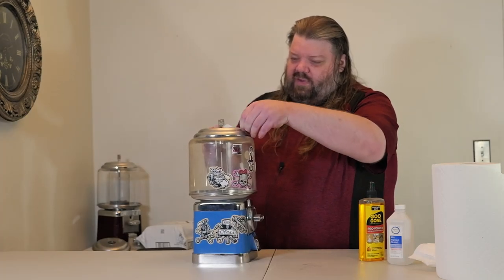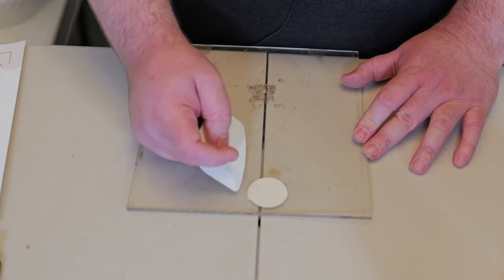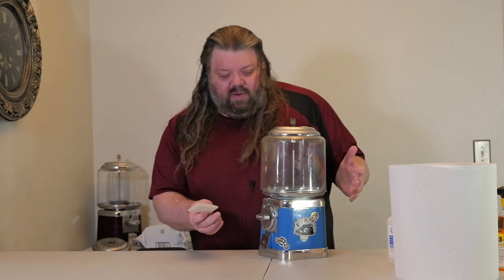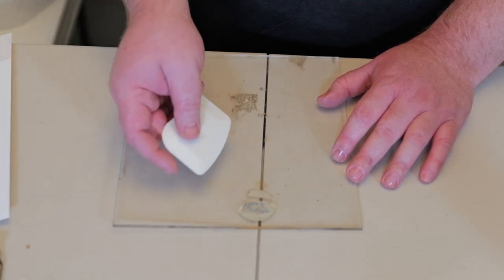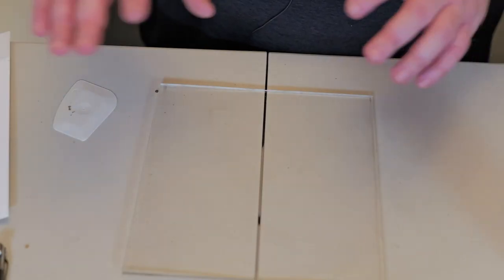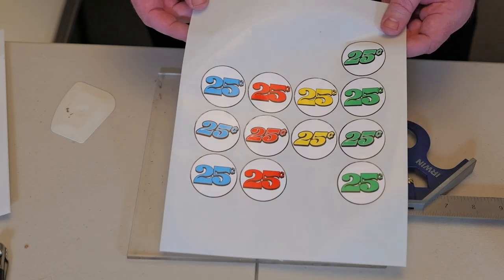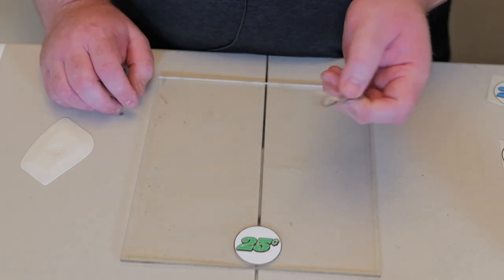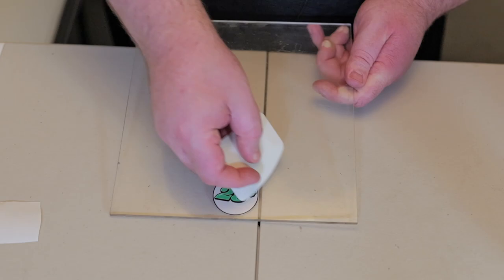How To Remove Old Stickers - THE RIGHT WAY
Sure, sticking a sticker or decal to your machine seems simple. But just taking a little bit of time to remove the old sticker, its residue, and cleaning the surface can make for some huge improvements in the lifespan of that sticker. I also cover what a "reverse" decal is and how its even more useful for gumball, candy, or any other bulk vending machine.